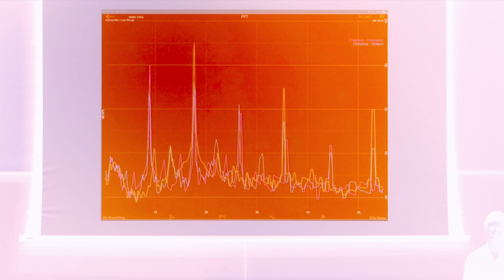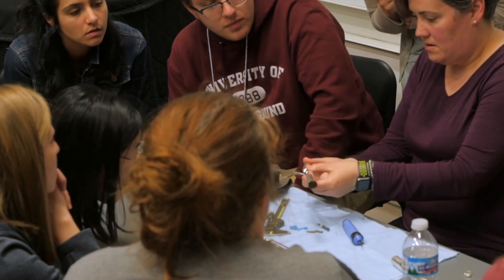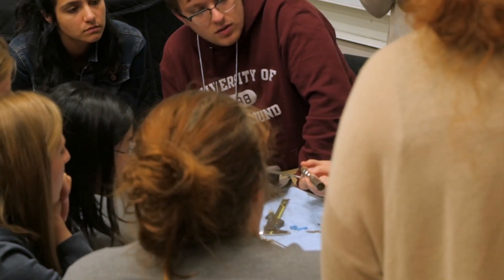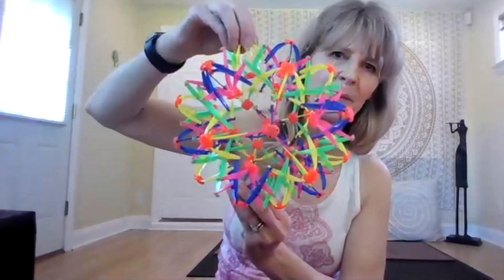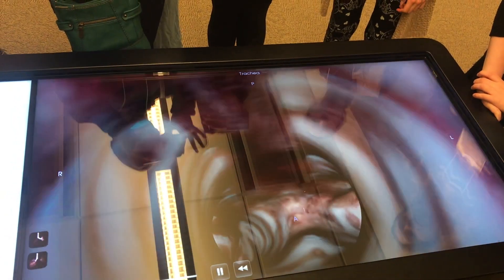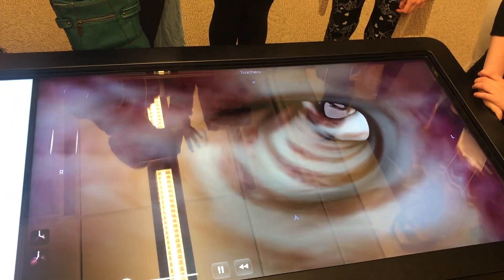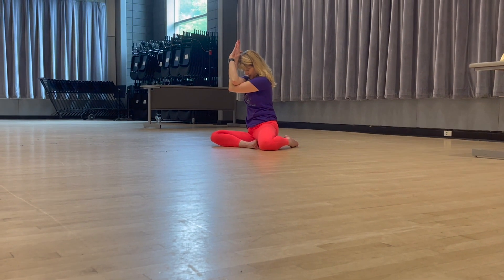AOS Day 1 A Retrospective in Year 21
Anatomy of Sound is going down memory lane...
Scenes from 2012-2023